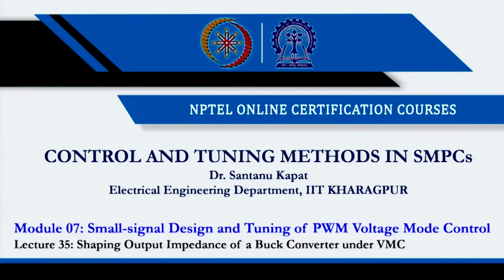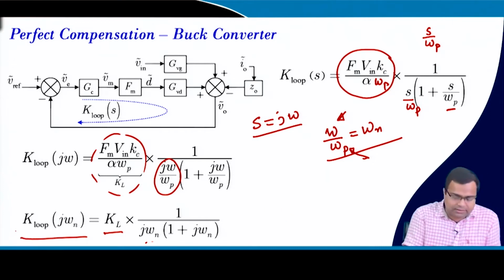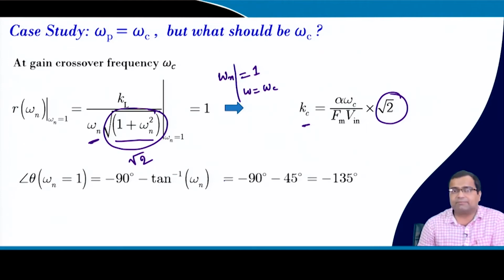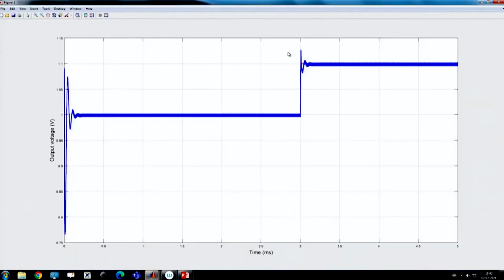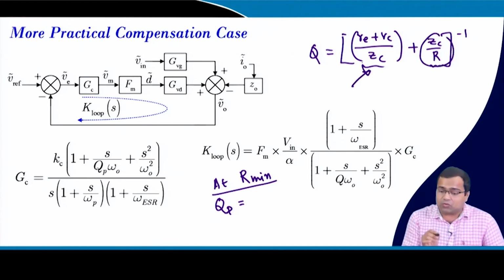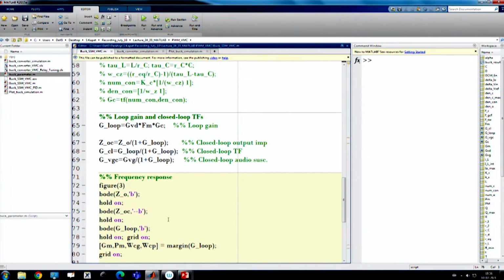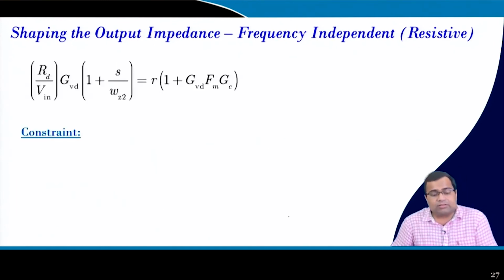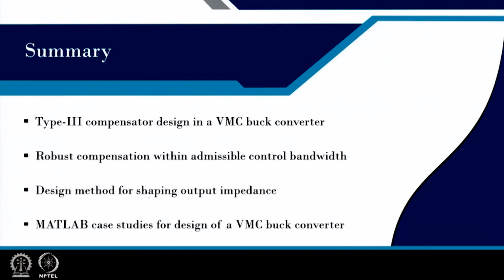Lecture 35 : Shaping Output Impedance of a Buck Converter under VMC